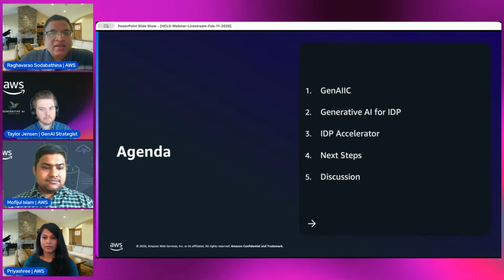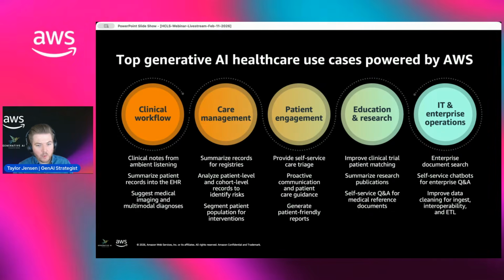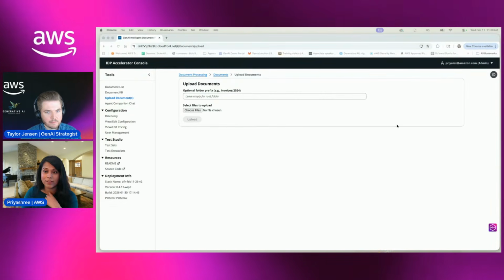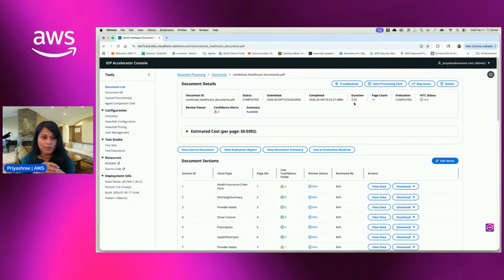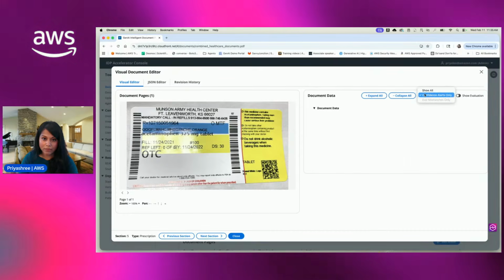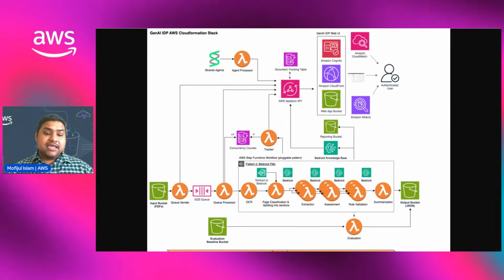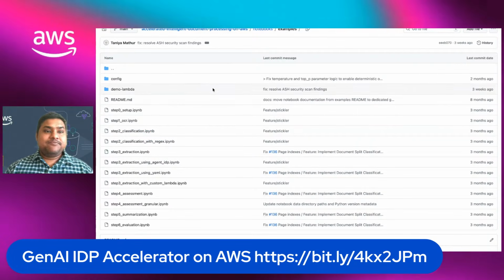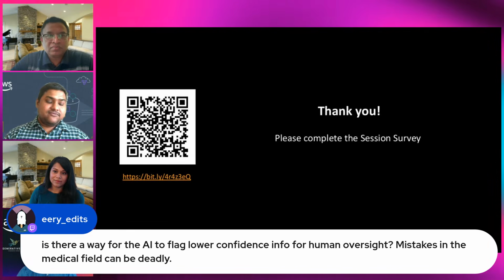Transforming Healthcare Document Processing Workflows with Generative AI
This technical session will demonstrates how AWS's GenAI Intelligent Document Processing (GenAIIDP) solution revolutionizes healthcare document processing. The solution combines Amazon Textract and Bedrock to automatically process complex medical documents, transforming days-long manual processes into minutes. It features automated classification, data extraction, and criteria validation while maintaining HIPAA compliance. Through live demonstrations and architecture deep-dives, attendees will learn implementation strategies for scalable document processing pipelines, integration patterns with existing systems, and best practices for ROI optimization. The session addresses how healthcare organizations can eliminate document processing bottlenecks while ensuring regulatory compliance.